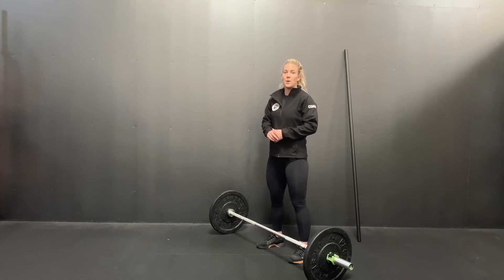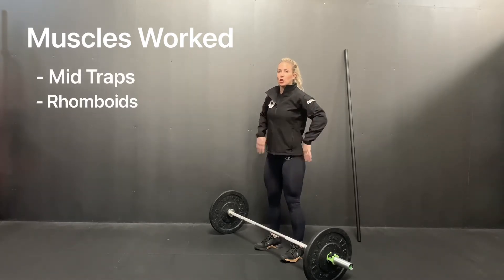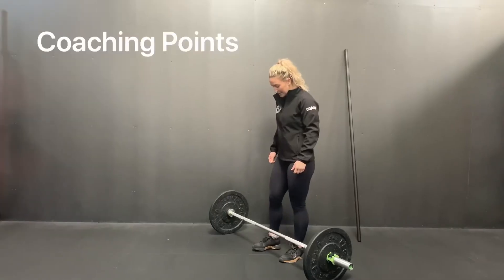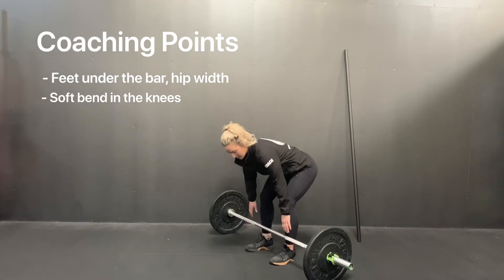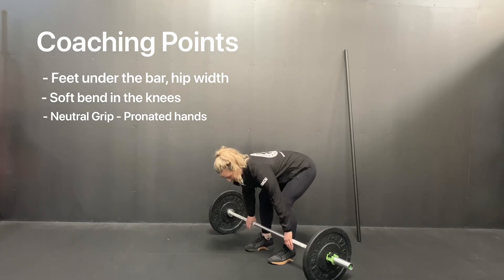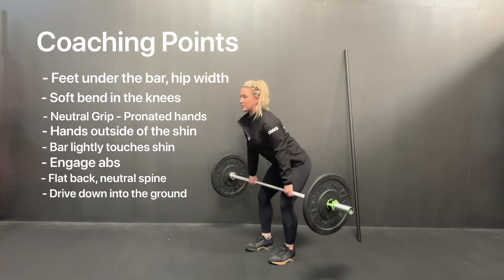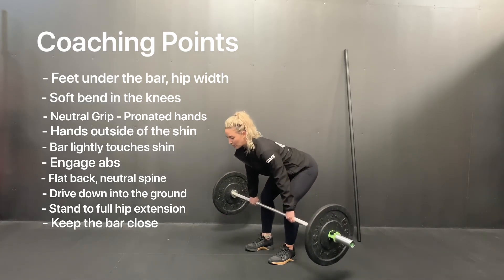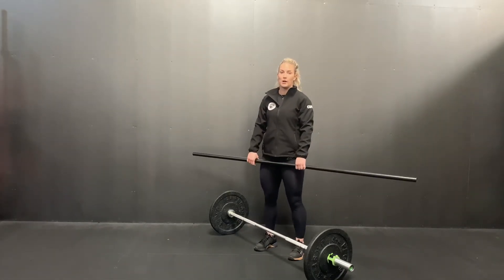DeadLift - Fitness Training Scotland Online Training Aid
This video is a guide to teaching the deadlift movement.